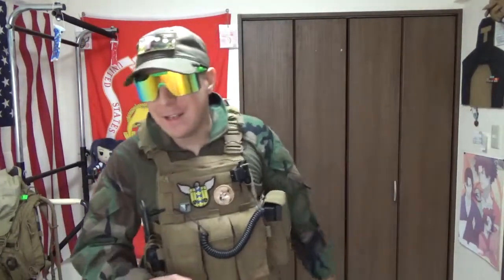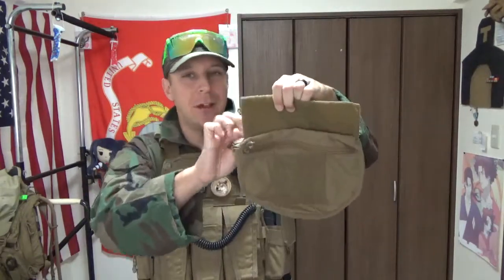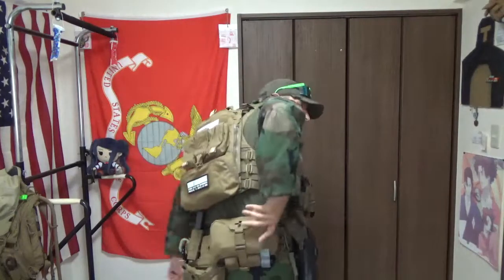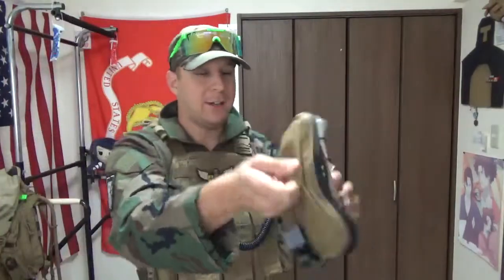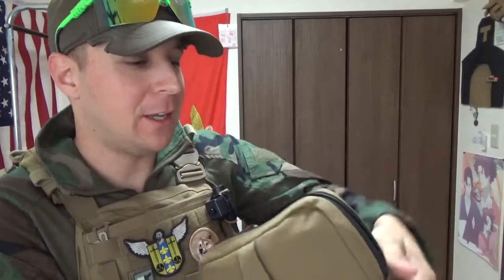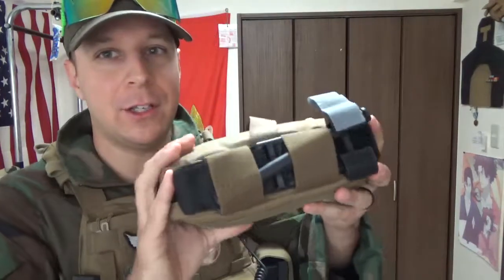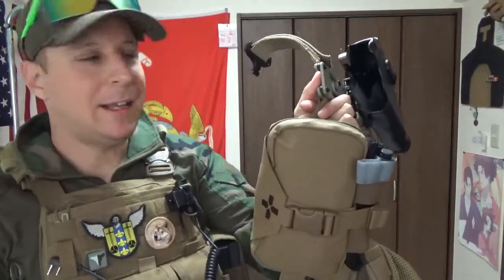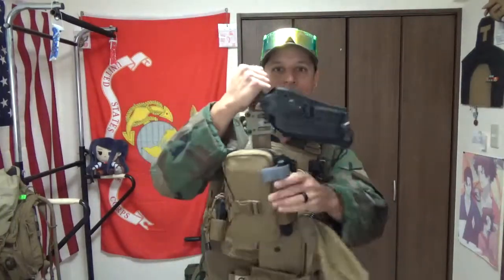Slim Tear Off Medical Pouch (Stomp) Gen 2, Coyote Tactical Solutions: GSK Review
I've recently selected the STOMP as my next IFAK because it has a slightly larger capacity compared to the old Burrito, but also has a unique organization system that I enjoy. Gear can be stored in a clean fashion and easily located in an unpleasant scenario.

As always, this gear was purchased out of pocket to avoid any potential bias. Cheers.

*Video not edited by: DrkMagic96VA